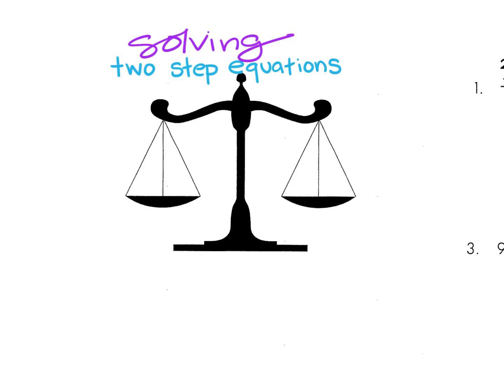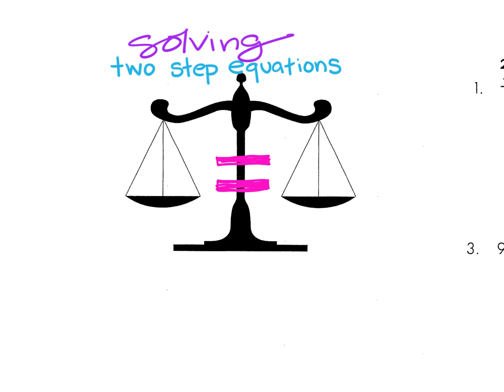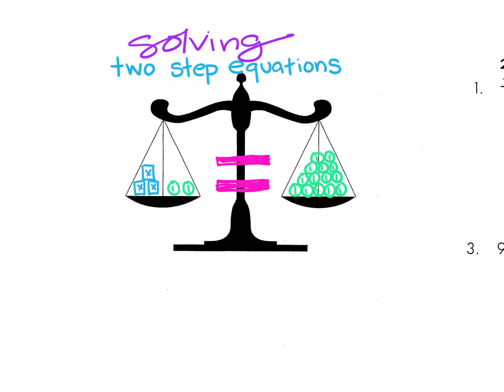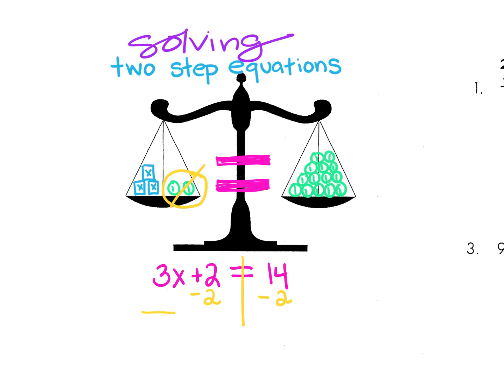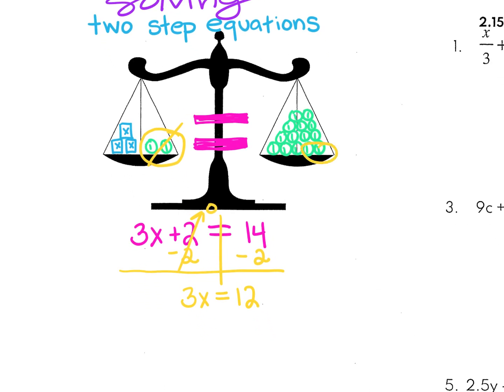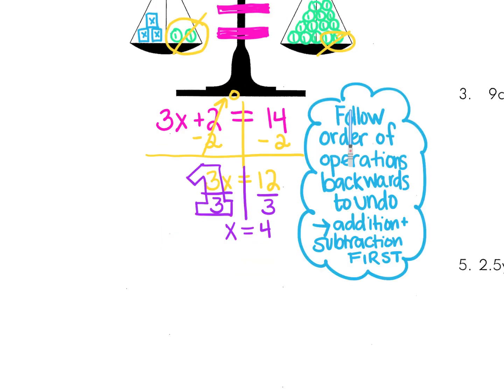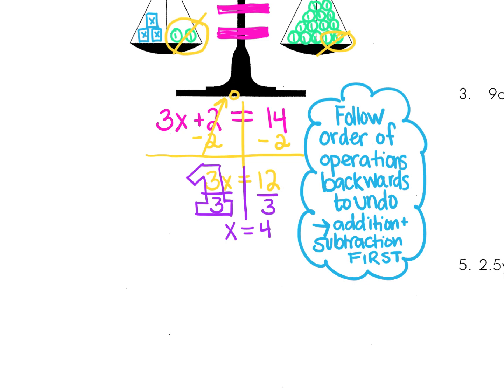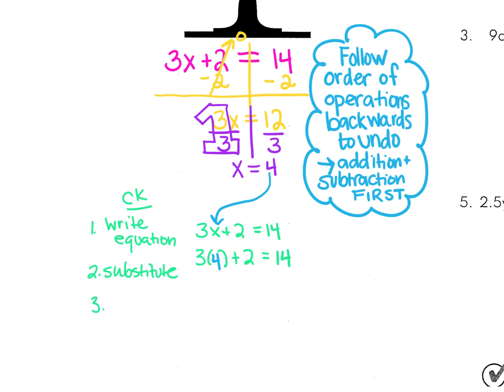Two Step Equations.mp4